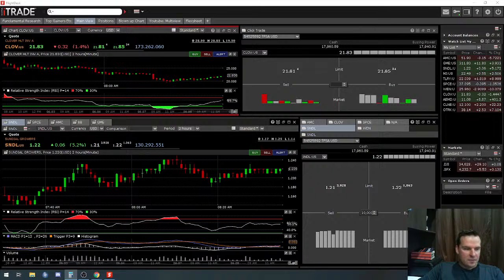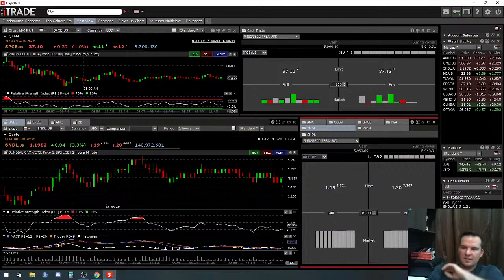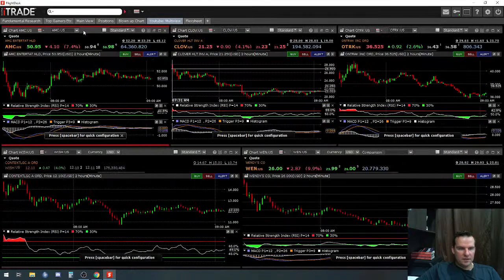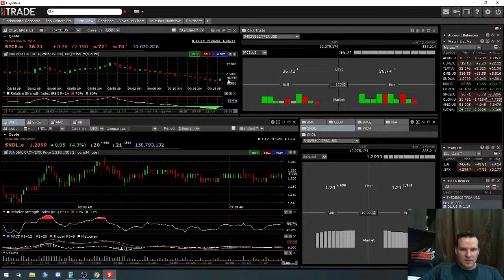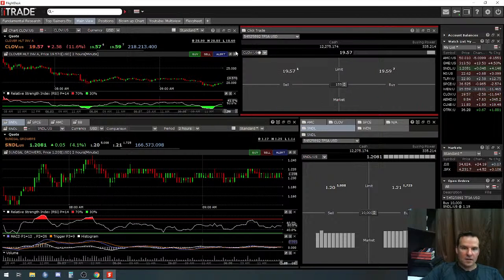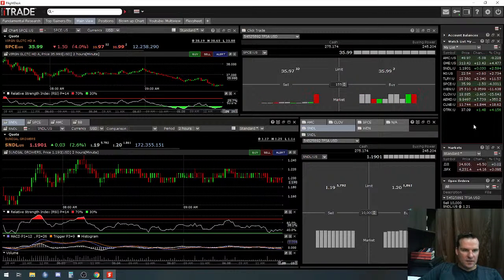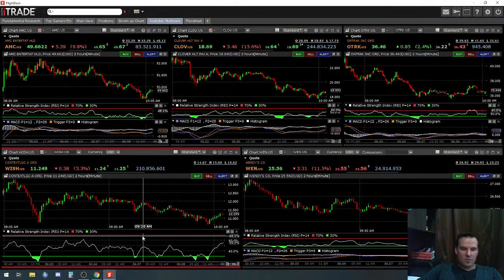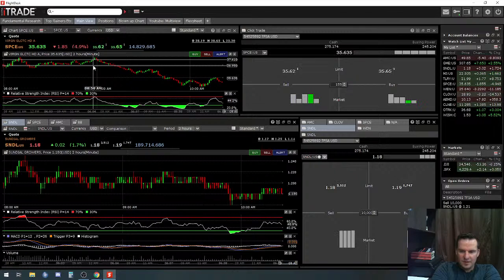🔴[LIVE] Day Trading June 9, 2021 $WEN $CLOV $AMC $WISH $SNDL +more 2nd-3rd hour into live trading 🚀🚀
A high energy place to discuss, analyze, trade and invest in the stock market.
Everyone welcome from all levels of knowledge, we grow together!
Teamwork makes the dreamwork!

Book recommendations starting at the top:

Rich Dad Poor Dad
Rich Dad's CASHFLOW Quadrant
Rule One
Millionaire Teacher
How to Day Trade for a Living
Advanced Techniques in Day Trading
Real Estate Investing in Canada
One Up On Wall Street
The intelligent investor
Misfit Economy

Never risk what you are not willing to lose. We as a group will provide research, analysis, and opinions based on what we see at that time, each investment decision is yours to make alone. Any and all information collected and contained herein is not a solicitation to trade any market securities. All trades are simulated and past performance does not guarantee future results. I am not a financial advisor, lawyer, or tax professional, I am simply a trader like yourself trying to learn and grow with a community.